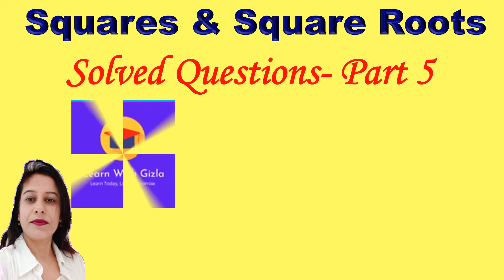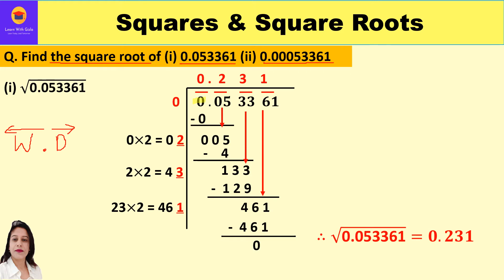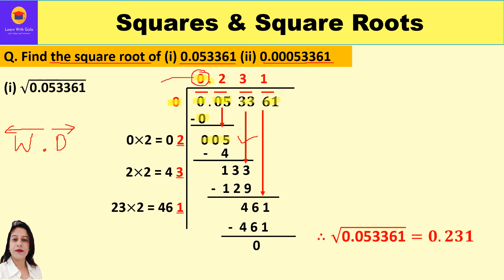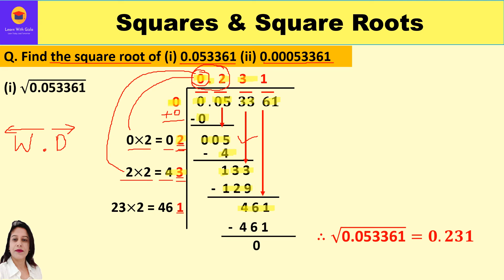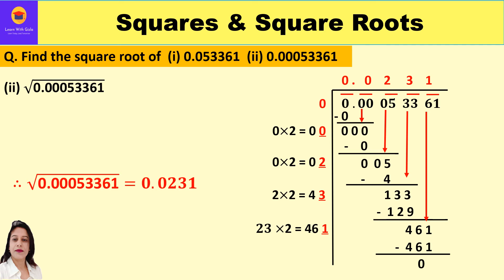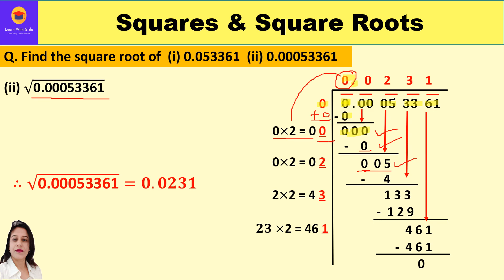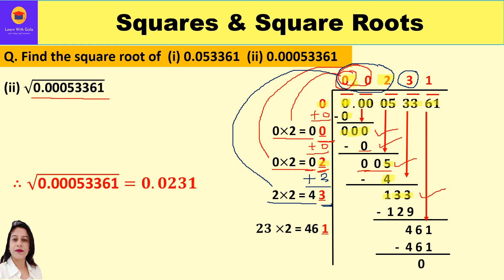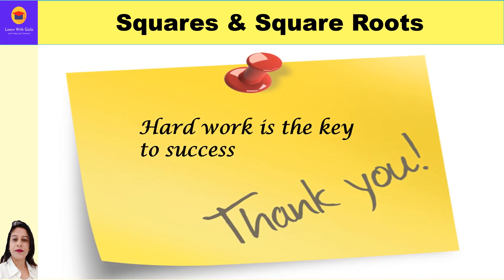Find square root of decimal nos.-Long Division Method- Squares & Square Root-SQs.-5 DAV Math-Class 8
CBSE Class 8 Math -Squares & Square Roots- Solved Questions Part 5
Square Roots - Long Division Method - DAV Math
𝑭𝒊𝒏𝒅𝒊𝒏𝒈 𝑺𝒒𝒖𝒂𝒓𝒆 𝑹𝒐𝒐𝒕 𝒐𝒇 𝒏𝒖𝒎𝒃𝒆𝒓𝒔 𝒊𝒏 𝒅𝒆𝒄𝒊𝒎𝒂𝒍 𝒇𝒐𝒓𝒎 𝒃𝒚 𝑳𝒐𝒏𝒈 𝑫𝒊𝒗𝒊𝒔𝒊𝒐𝒏 𝑴𝒆𝒕𝒉𝒐𝒅
Q. Find the square root of :
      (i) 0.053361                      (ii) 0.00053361